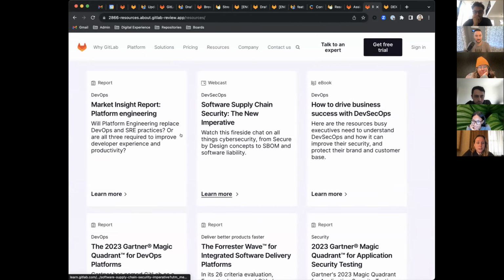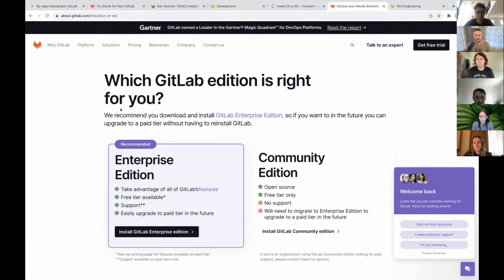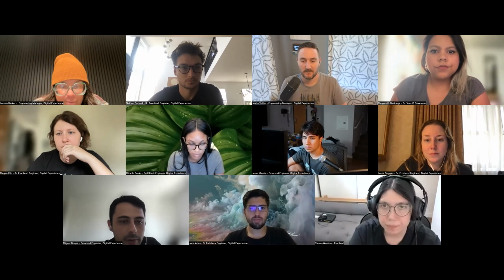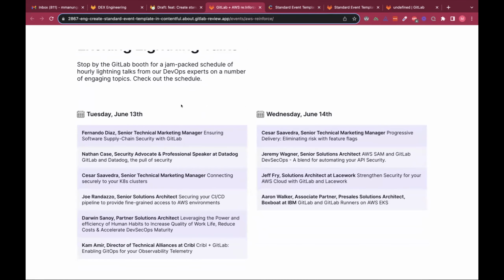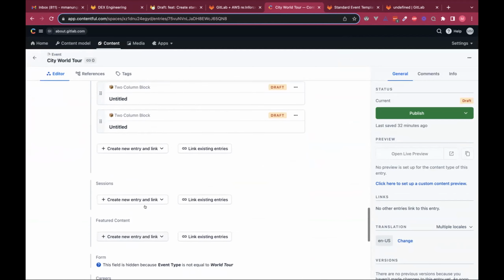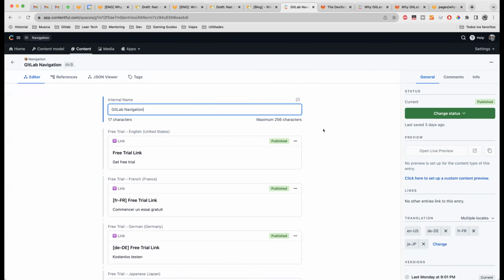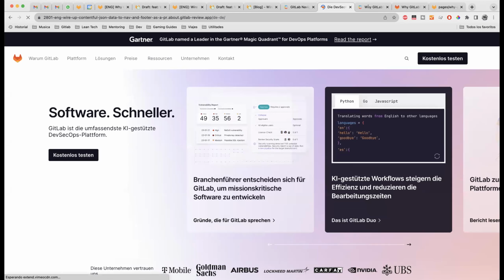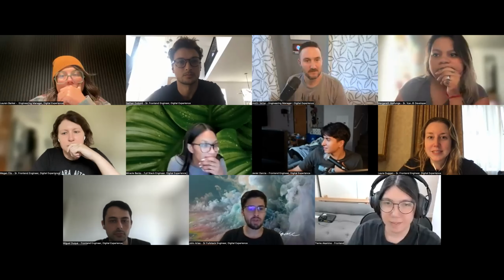DEX Engineering Iteration Release | 2023-09-21